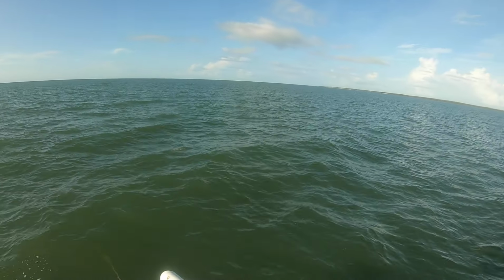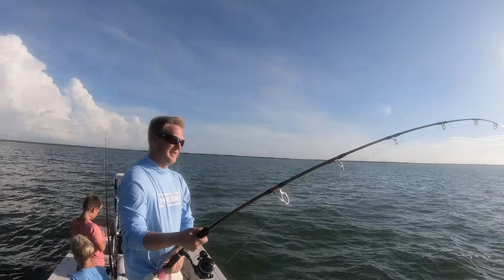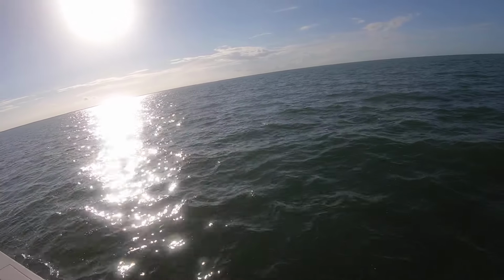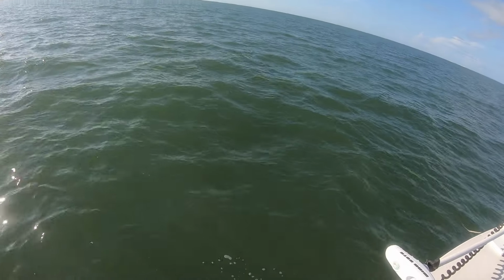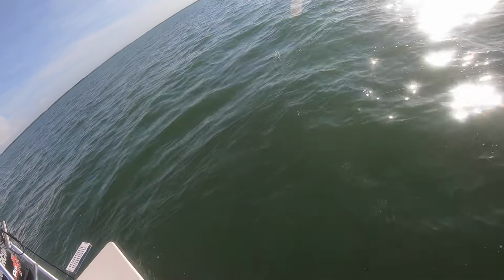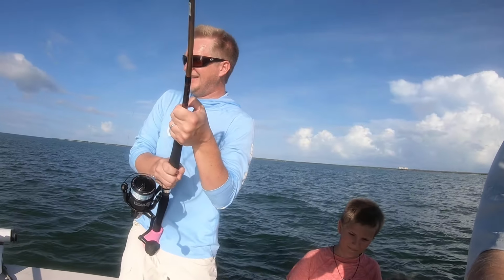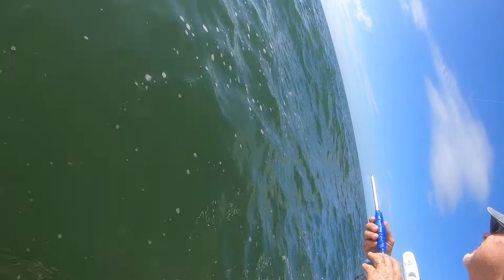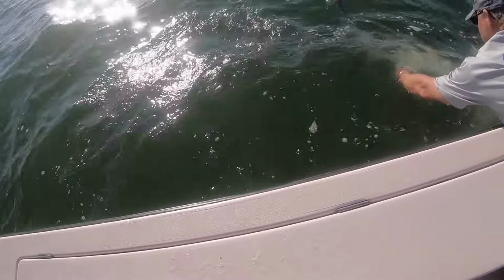Austin Morgan catches a 8 foot hammerhead shark. 8-16-2020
Austin  catches a 8 foot hammerhead shark. 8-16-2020 I’m Shark Chaser Charters